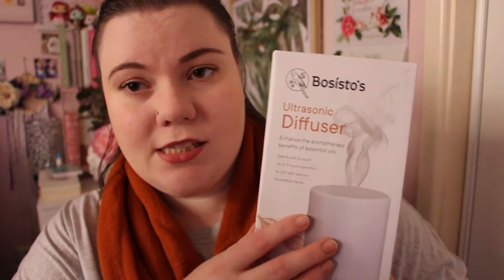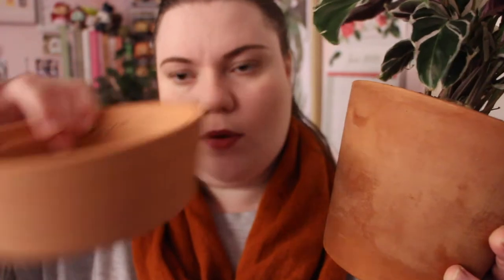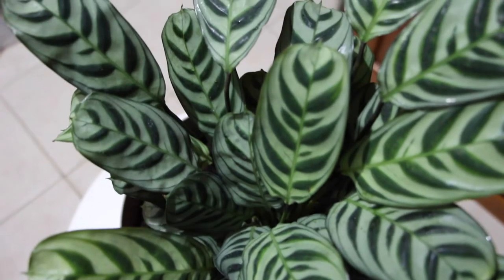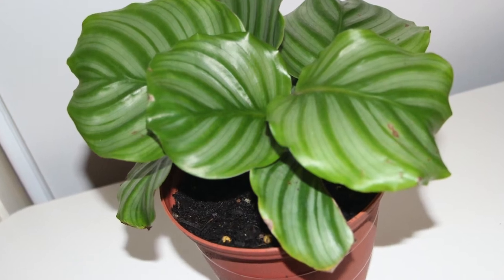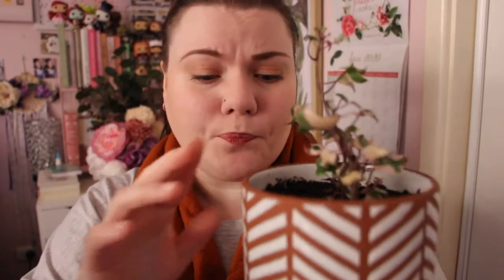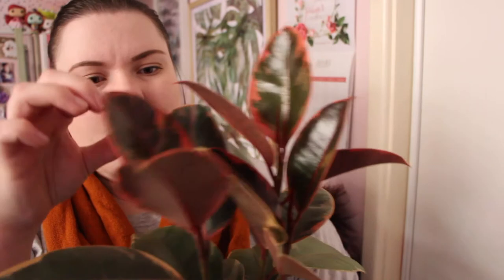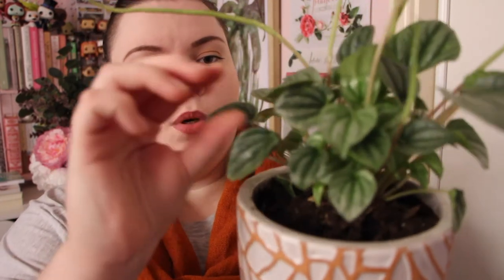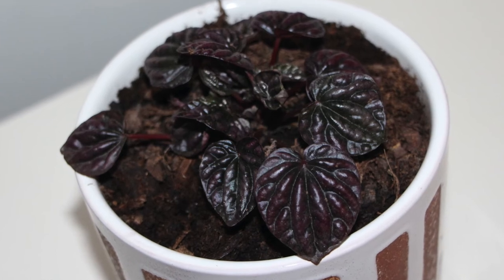House Plant Haul | Plant Tips & Care Calathea & More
Hi Lovelies I hope you enjoyed this houseplant haul video
Accounts
Equipment Used Canon 700DEFS 18-135mm Lense